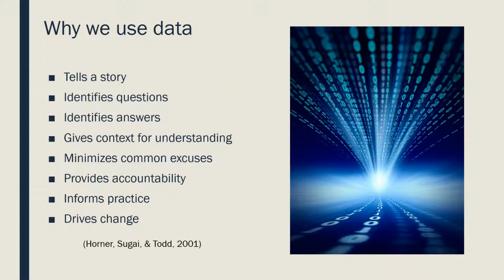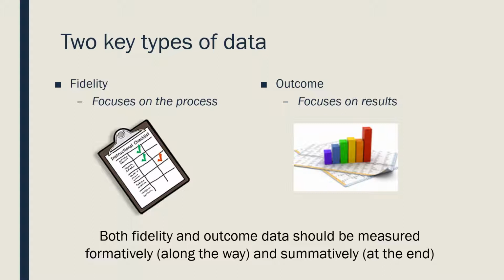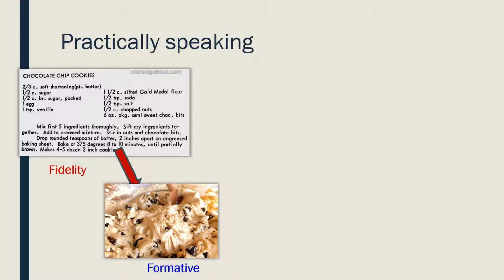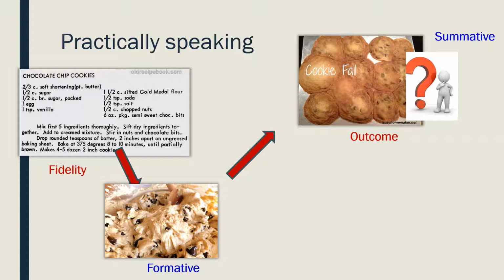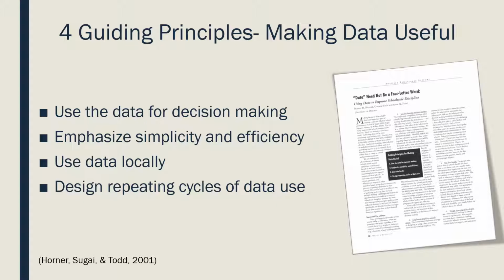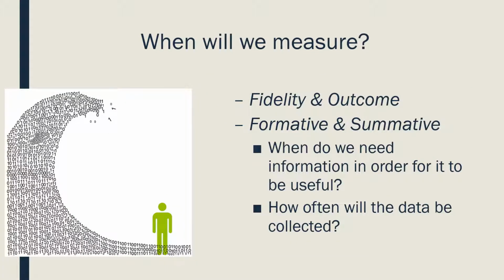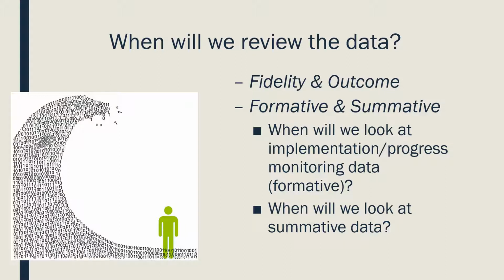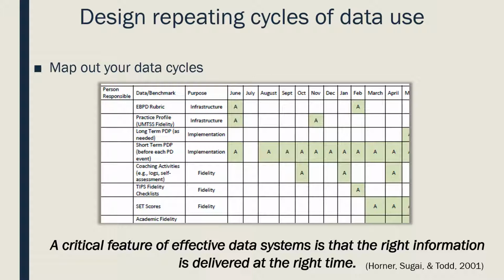2019 | Monitor and Assess | USBE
Rebecca Peterson, M. Ed,. Education Specialist, USBE